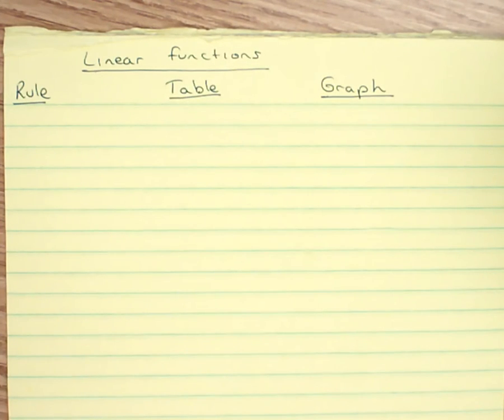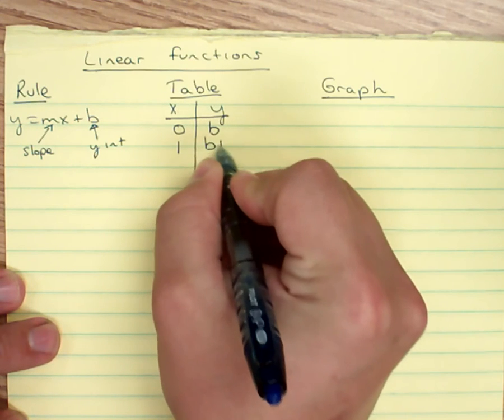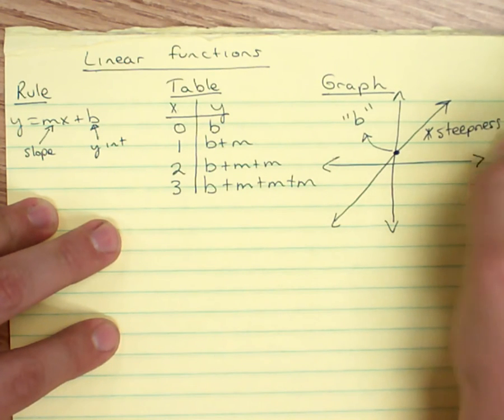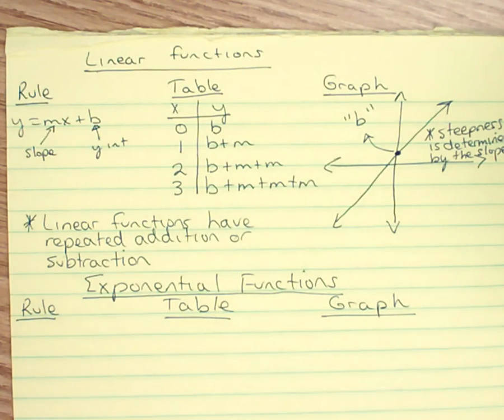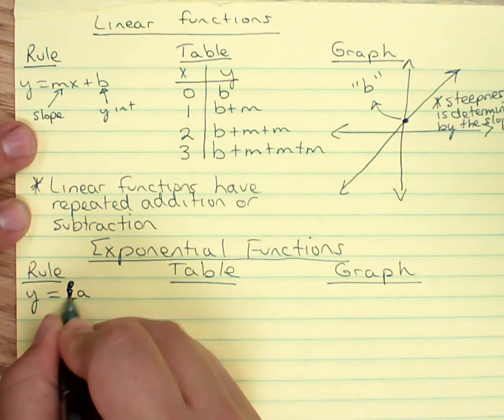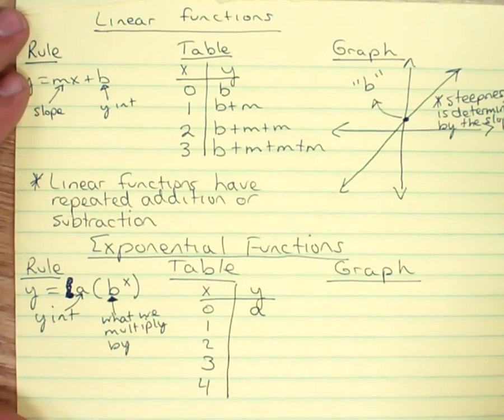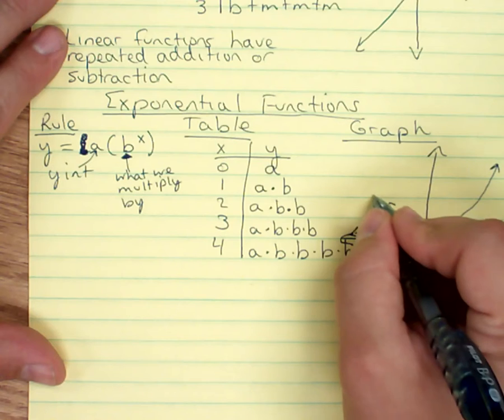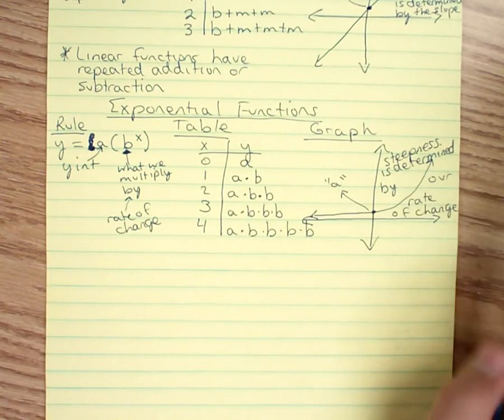Linear functions vs Exponential functions